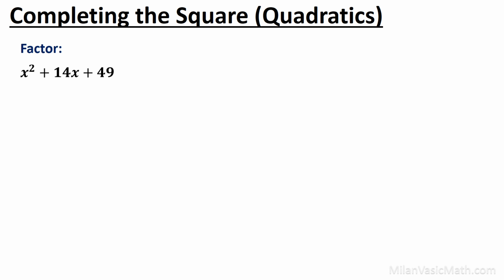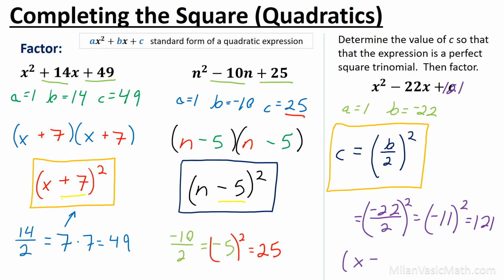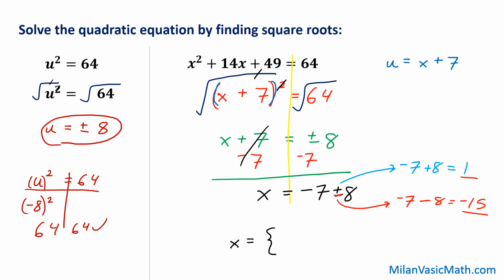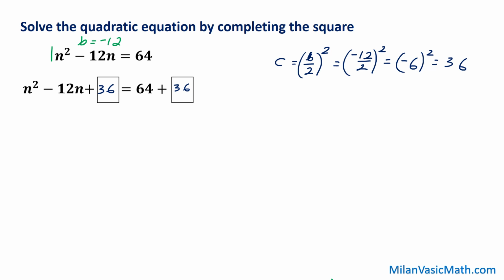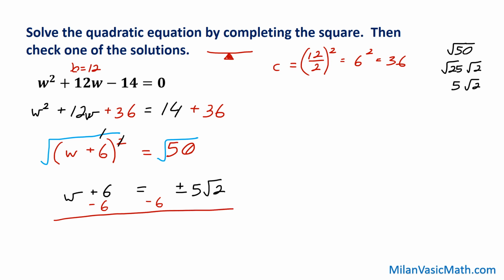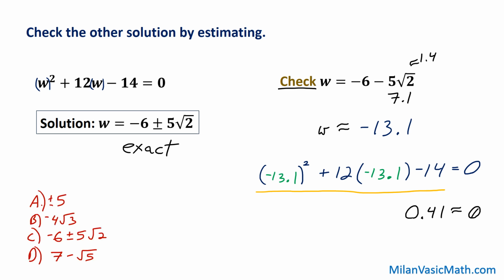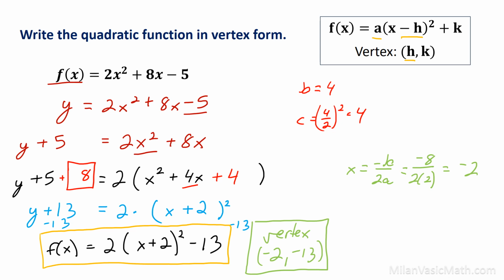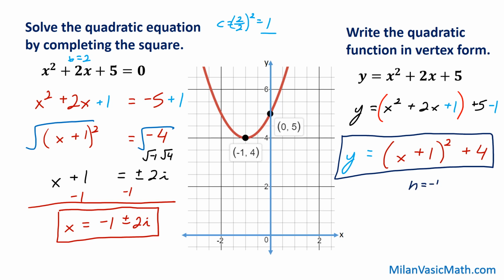Algebra 2 Complete the Square - Quadratics